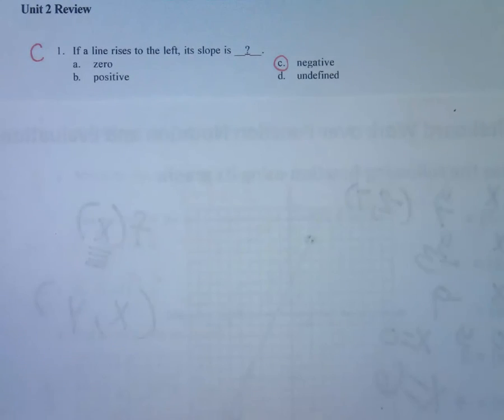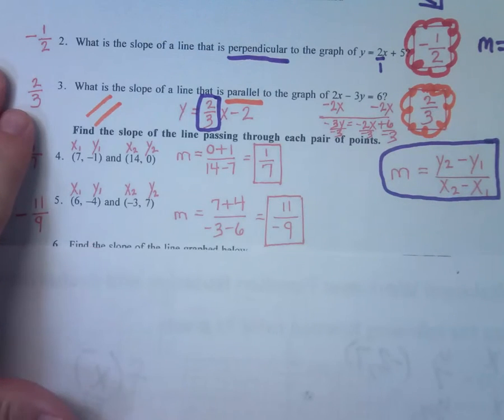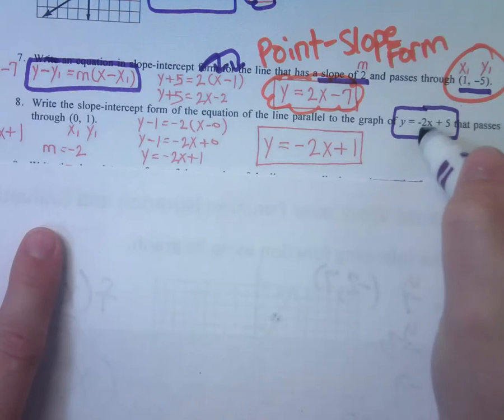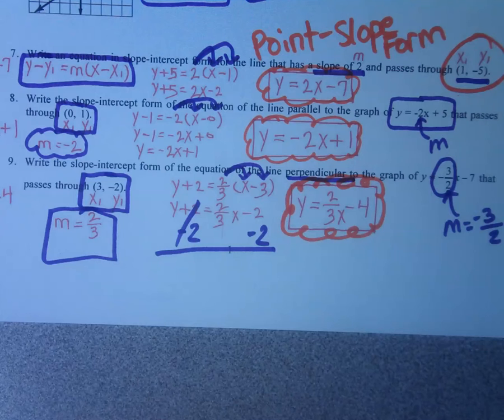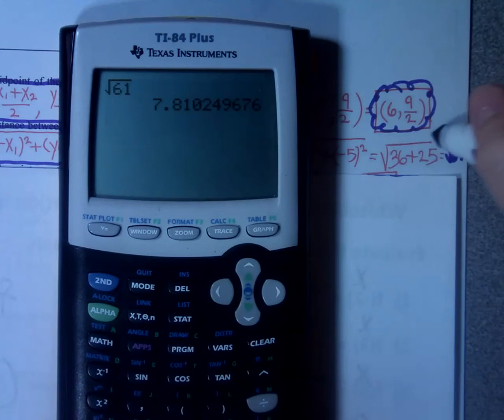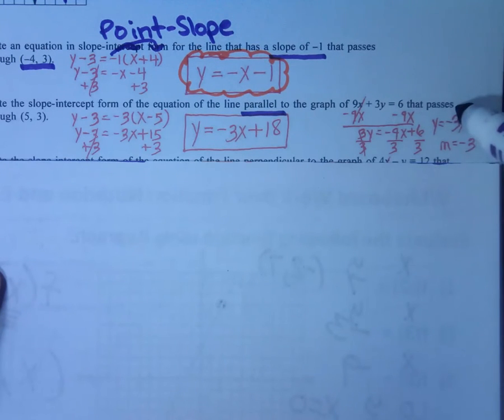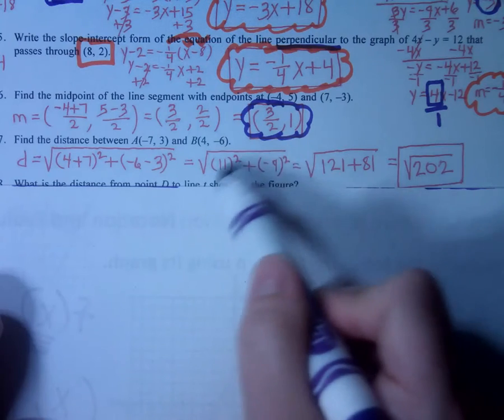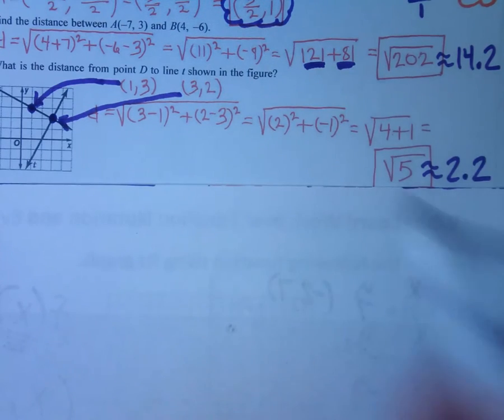Geom Unit 2 Review #1 18 Wood